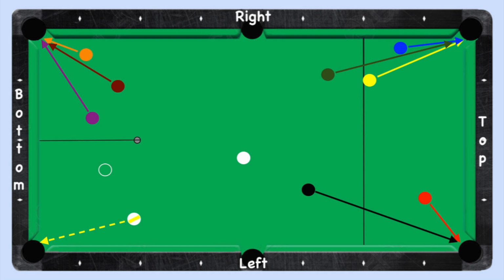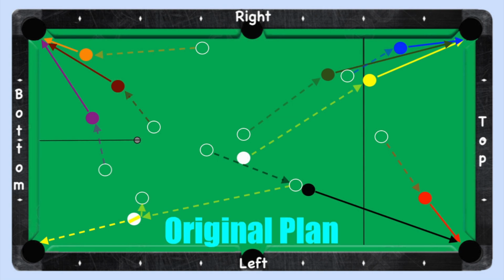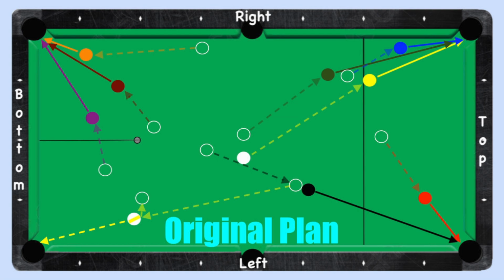Why I'm Not a Pro Pool Player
Some people don't understand why their local hotshot player isn't out there playing pool with the professional and making big money. I'm going to let you in on this world and show you the major differences that keep the local players in their hometowns.

Here's a look inside the world of pool and a glimpse of what it takes to compete with the best players in the world.